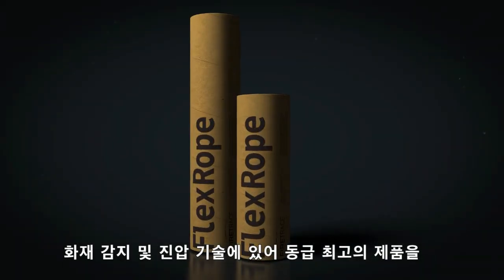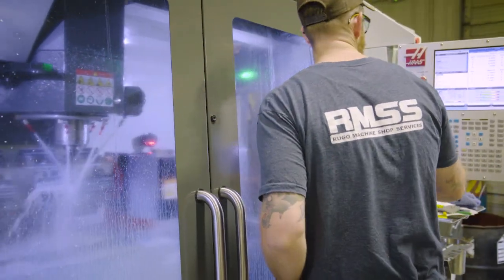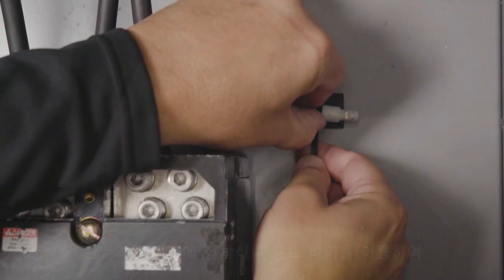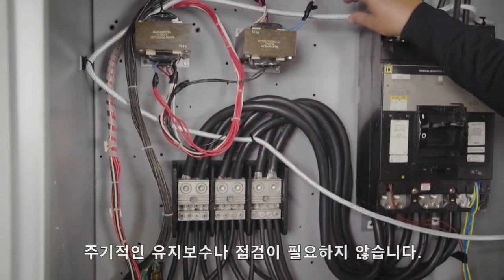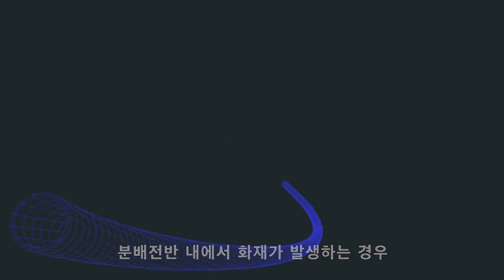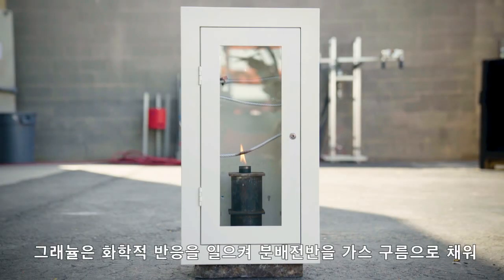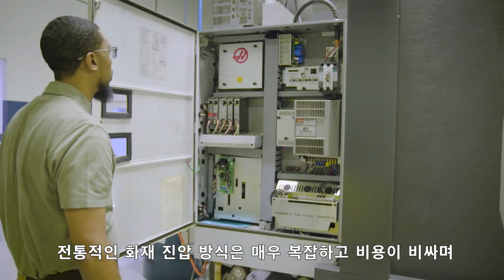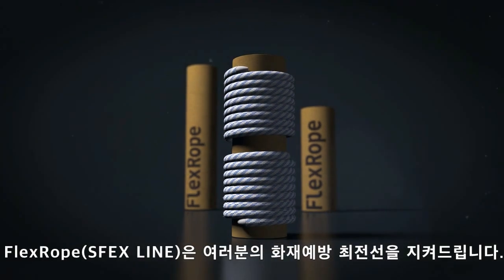SFEX Line 미국 수출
- SFEX Line 자동소화용구는 중/대형 분배전반에 설치하거나 설비에 부착하여 화재를 초기에 진압하는 소화용구입니다.
- 유연한 로프 타입으로 발화가 예상되는 좁은 공간까지도 설치 가능하고, 자유자재로 발화점에 근접하여 설치 가능한 자동 소화 용구입니다.

- 유연한 로프 타입으로 발화점 가까이 설치할 수 있어서 초기화재 진압에 탁월한 성능.
- 고분자 화학 기반의 Stand-alone 방식으로 오작동이 없으며, 유지 보수비 발생하지 않음.
- 소화약제 :  질산염 기반의 고체 에어로졸 화합물.
- SFEX Granule 기능 = 기존 자동소화장치의 소화약제 저장탱크 + 온도센서 + 노즐 기능
- 소화방식 : 냉각+질식+부촉매